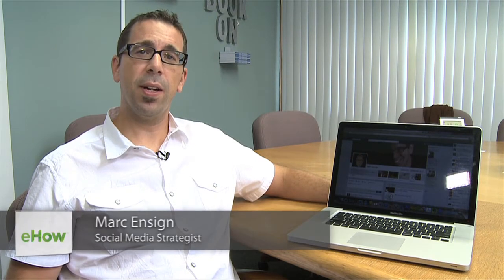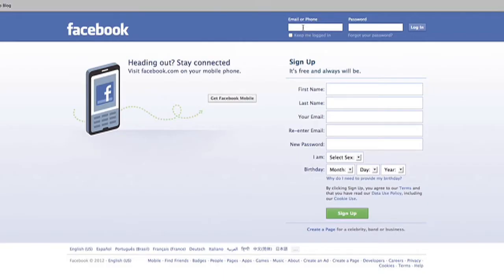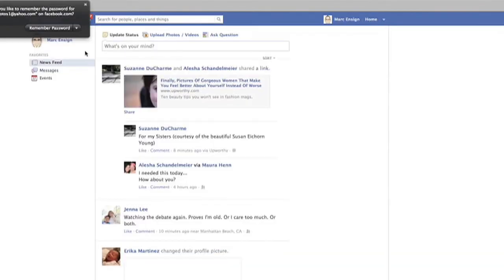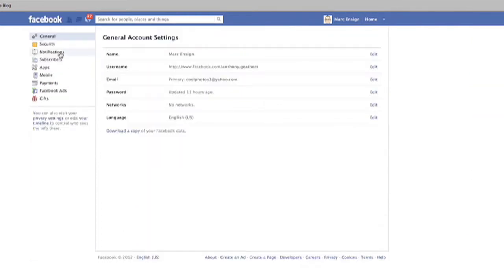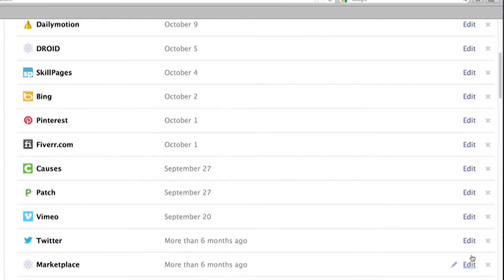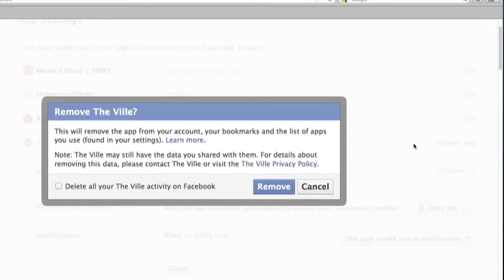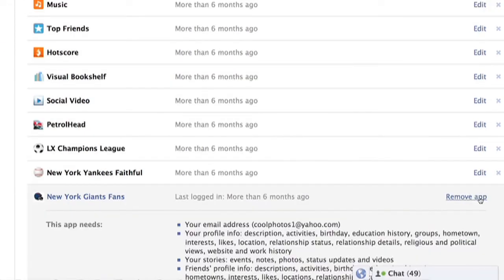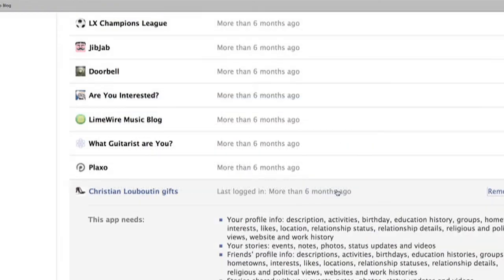How to Remove Facebook Profile Account Applications : Facebook Tips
Applications that you install onto your Facebook profile are then tied to your main account information. Remove Facebook profile account applications with help from an Internet marketing speaker and author in this free video clip.

Expert: Marc Ensign
Bio: Marc Ensign has been directly involved for over 11 years in the success of well over 1,000 organizations.

Series Description: You can get rid of many of the problems that people have with Facebook just by adjusting your account profile's settings in the right way. Get tips for how to use Facebook more efficiently with help from an Internet marketing speaker and author in this free video series.